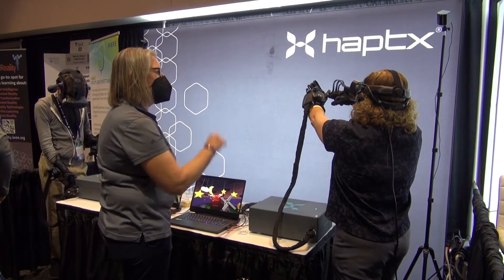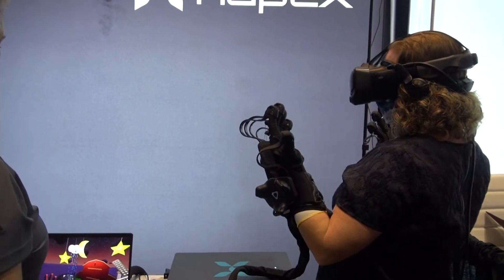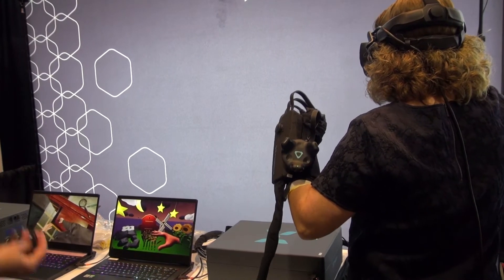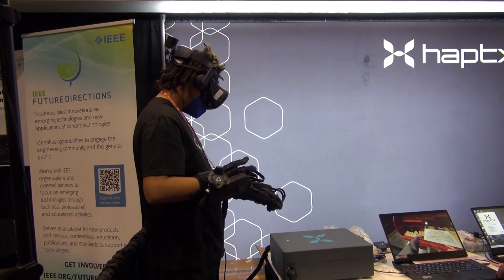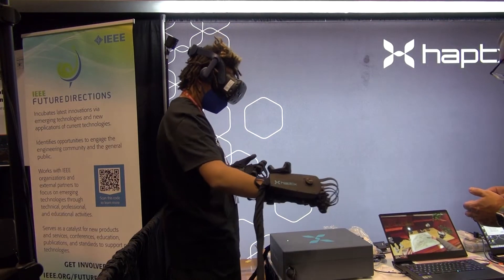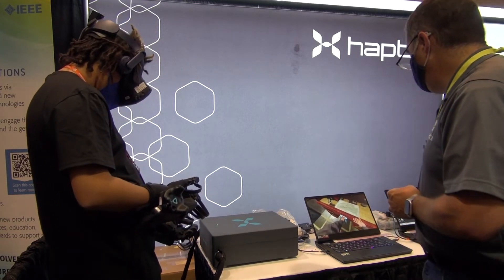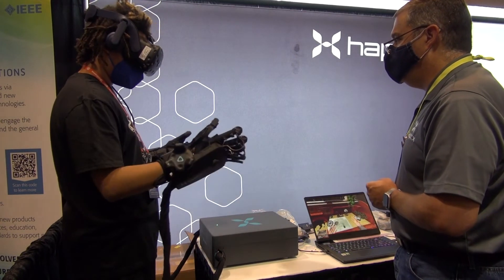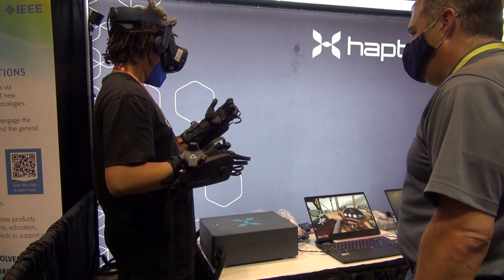Haptx Gloves demo from AWE USA 2021 expo (interviewed by Cecilia Lascialfari)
The HaptX Gloves DK2 provide realistic touch sensation unlike any other device. Built with patented microfluidic technology, these are the only gloves that deliver industrial-grade performance required for professional applications. Fortune 500 companies and government agencies use HaptX Gloves for VR training, design, and telerobotics. Whether you're training your workforce, designing a new product, or controlling robots from a distance, HaptX Gloves make it feel real.